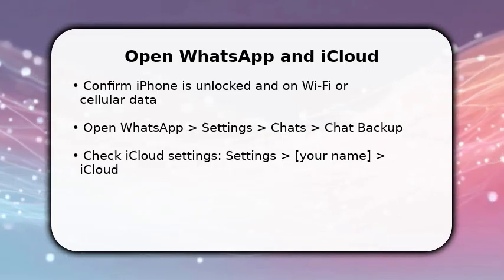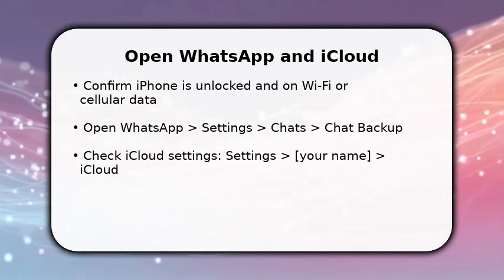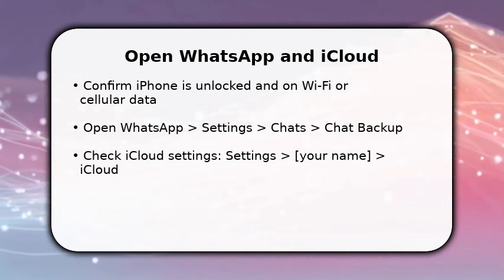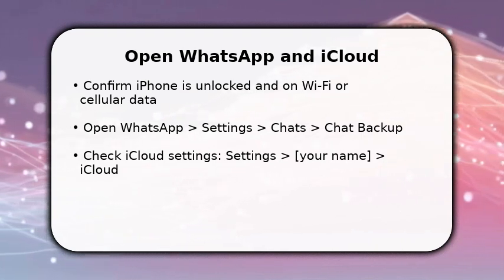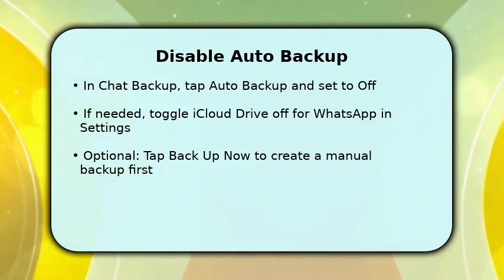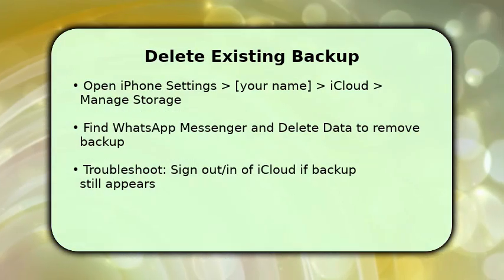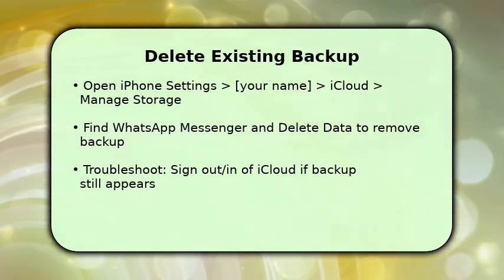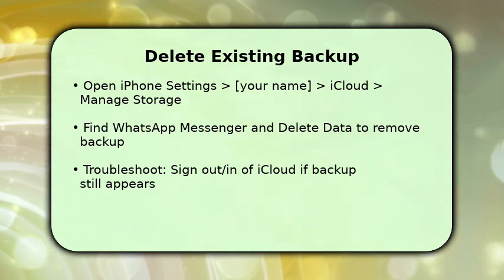How to Cancel Chat Backup in Whatsapp Iphone (updated)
How to Cancel Chat Backup in Whatsapp Iphone (updated) | 🔒 Surfshark VPN Deal — Stay private and secure. $1.99/mo + 3 Months Free ▸

In this video tutorial, discover the step-byzym cancelling your chat backup on WhatsApp for iPhone. We'll guide you through navigating to settings and adjusting privacy options directly within the app.

cancel WhatsApp chat backup, How to delete WhatsApp chats backups, WhatsApp iMessage storage management, Remove WhatsApp data on iPhone, Manage WhatsApp privacy settings